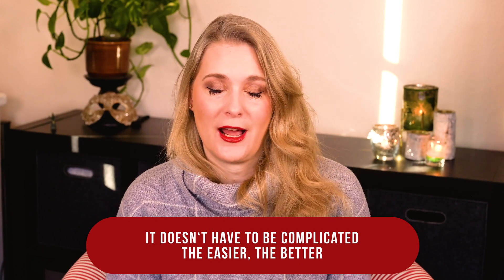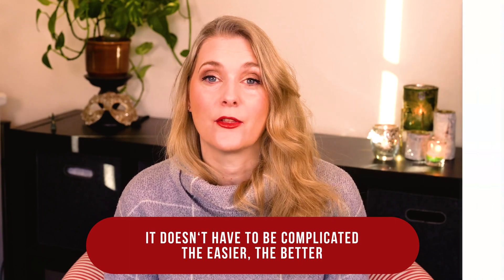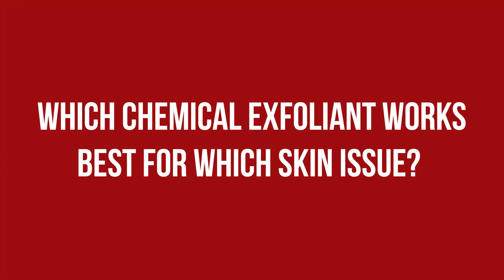Exfoliation on retinoids - The best way to do it! | Ask Doctor Anne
What is the best way to use chemical exfoliants when you are using Retin-A, Tretinoin or any other strong retinol? Do you need both in your routine and which chemical exfoliant is best for which skin issue?
Today Doctor Anne answers your frequently asked questions on retinoids and exfoliation.

Kapitel:
0:00 The most common questions
0:40 Intro
0:50 What can happen if you pair retinoids with chemical exfoliants
2:03 Is tretinoin an exfoliant
2:45 Do you need to use retinol and exfoliants
3:17 The best way to pair retinoids and exfoliants
5:06 Which exfoliant is best for which issue
6:14 TL;DR